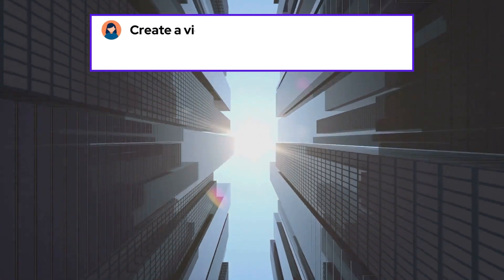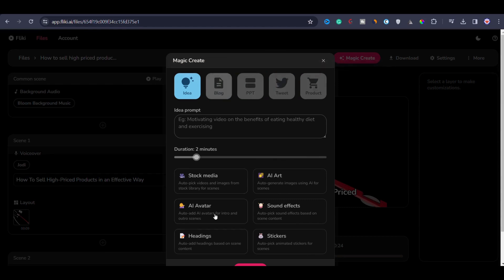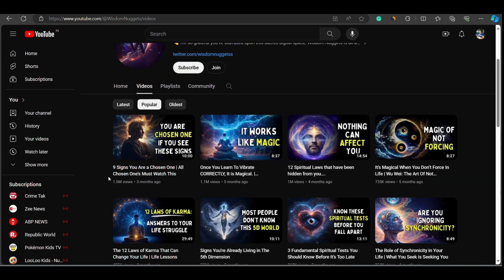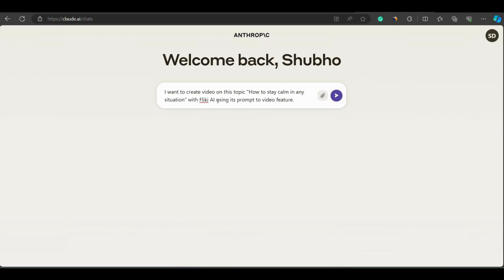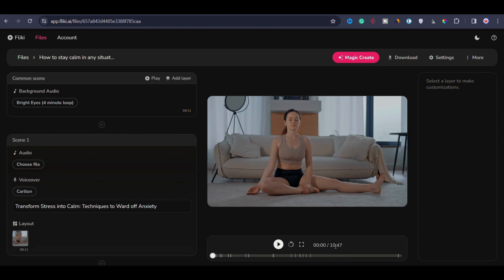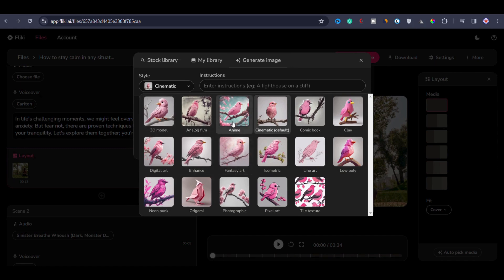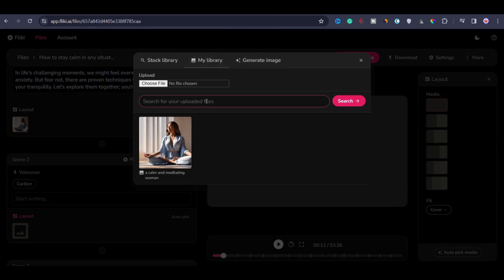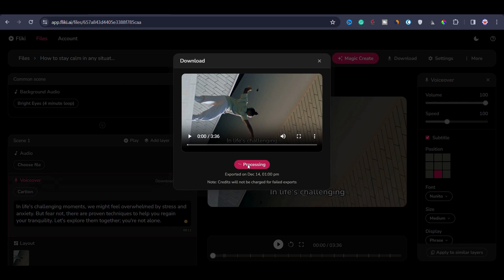Text Prompts to Video in Minutes - How Fliki AI Creates Videos for You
✅Try Fliki AI for free to create your first AI-generated video

Learn how to easily create professional videos with just text prompts using Fliki AI. This powerful video creation tool allows you to enter a text description and converts it into a full video complete with footage, voiceover, subtitles, and more.

In this step-by-step tutorial, I demonstrate how to:

- Generate video ideas by analyzing popular YouTube videos in a niche
- Write effective prompts for the AI video generator
- Customize the generated video by changing scenes, background music, footage, images, voiceovers and more
- Convert blog posts into videos seamlessly
- Download the final rendered video to upload to YouTube

With Fliki AI, you can create videos around any topic without showing your face and potentially earn an income on YouTube. The channel I analyzed earns $300-$5k per month!

✩ Course I enrolled in to learn to Build and Sell APIs